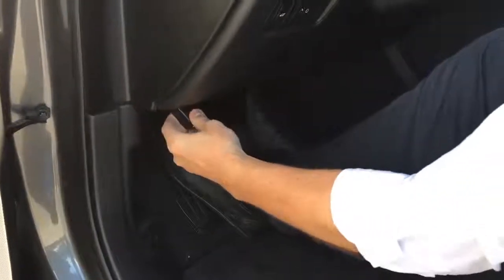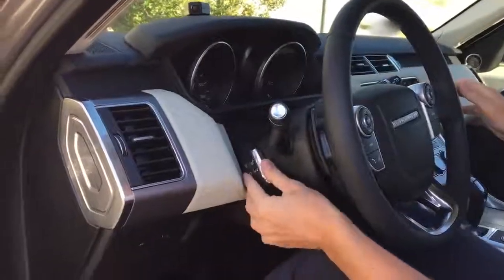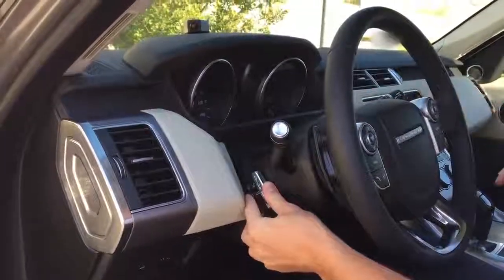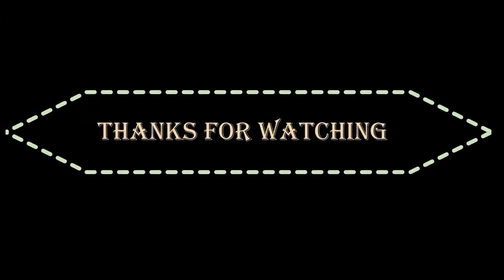How to use DIAG V10 JLR 2010 06 2016 key programmer